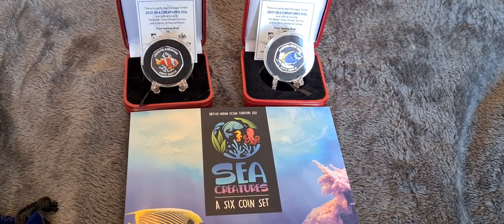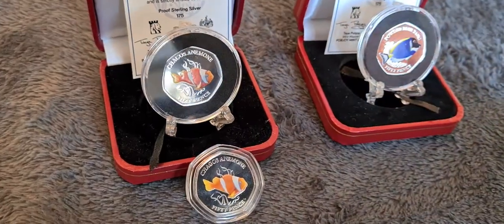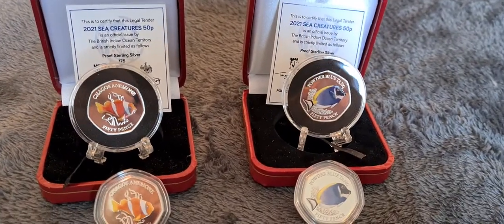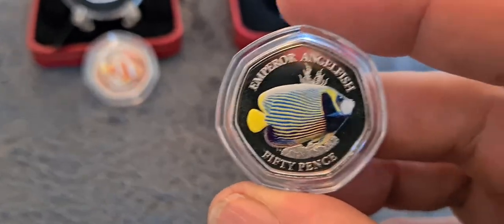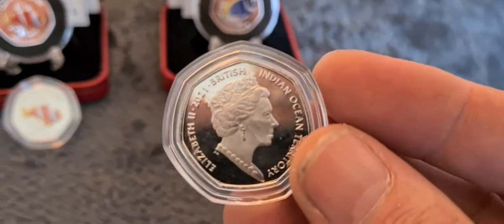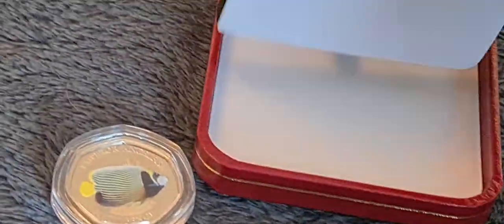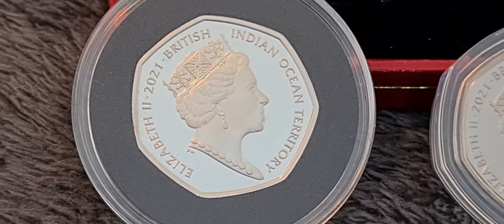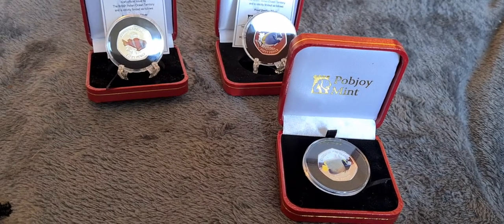Unboxing the 2021 Emperor Angelfish 50p from the Pobjoy Mint!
3rd coin in a series of six titled "sea creatures"